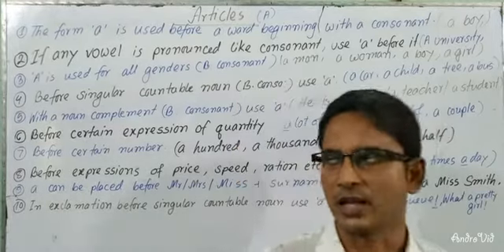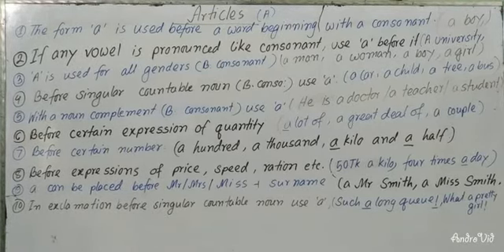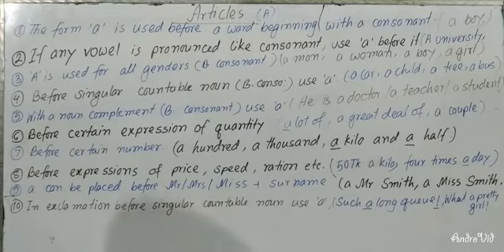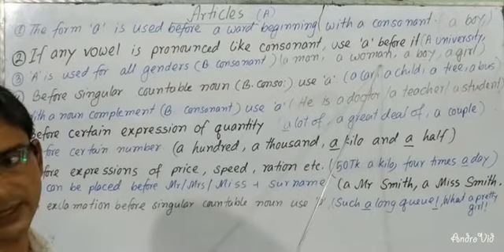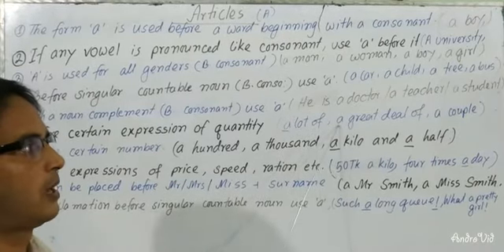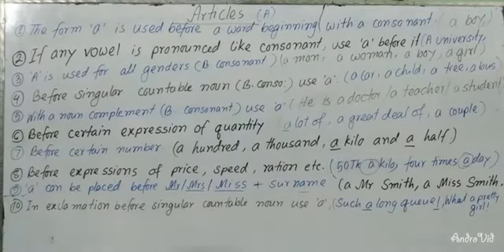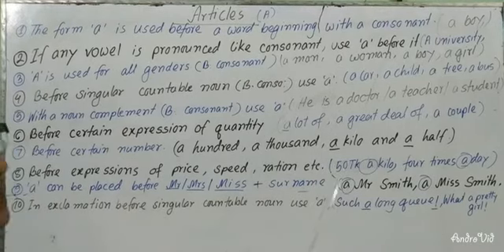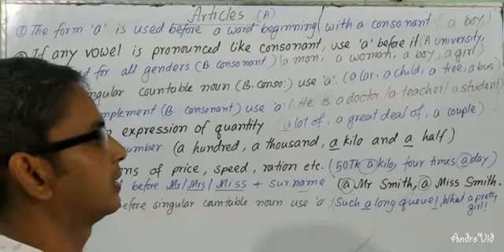class ten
articles